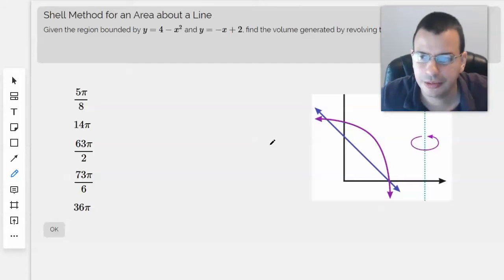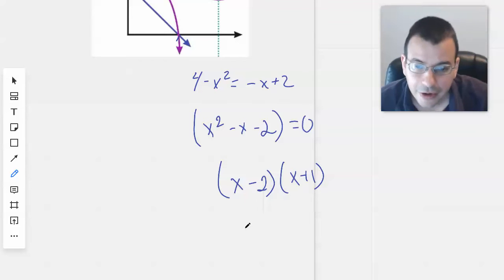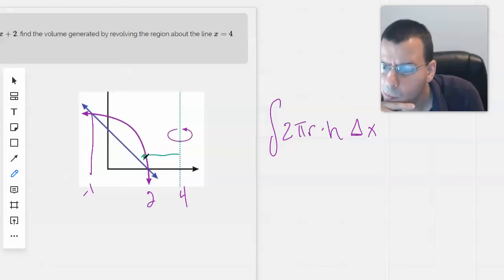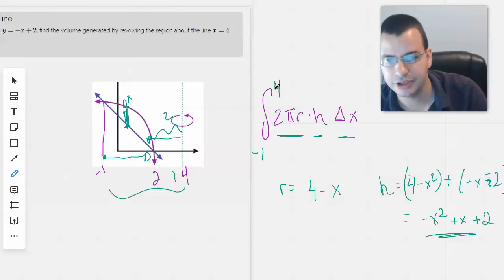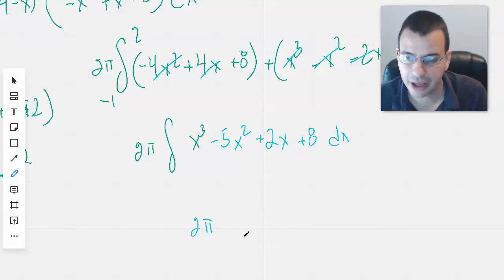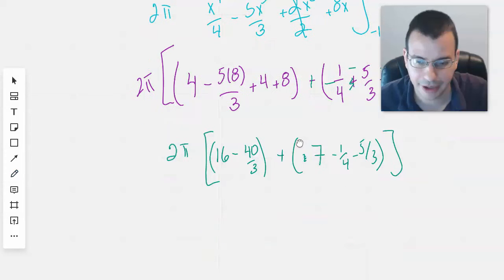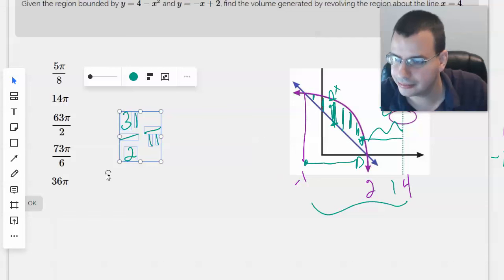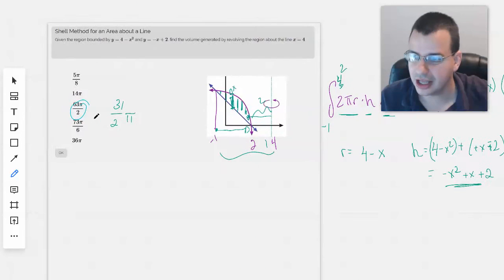Shell Method for an Area about a Line